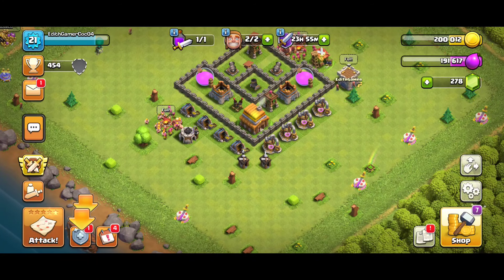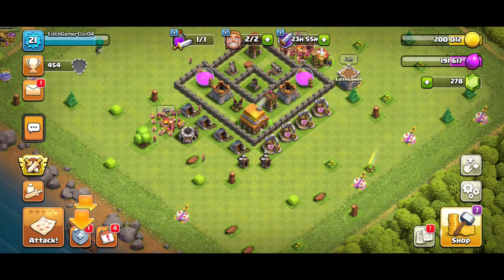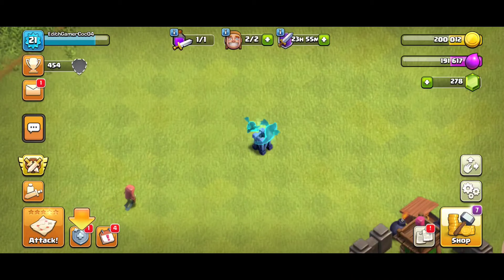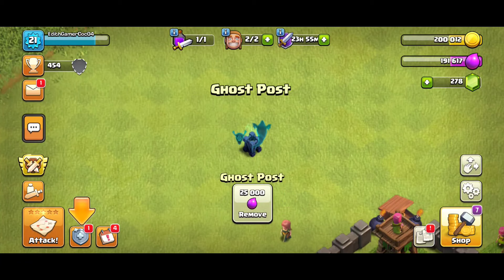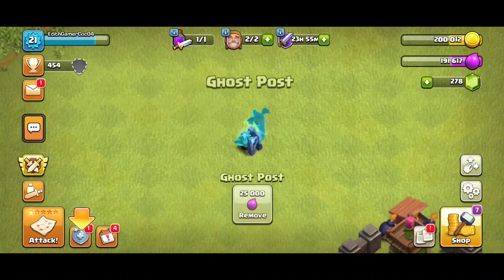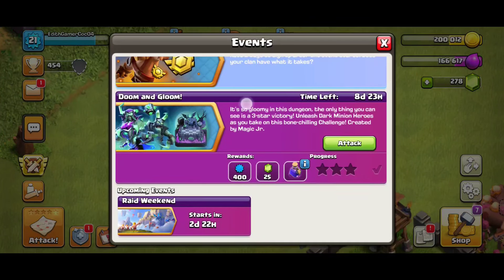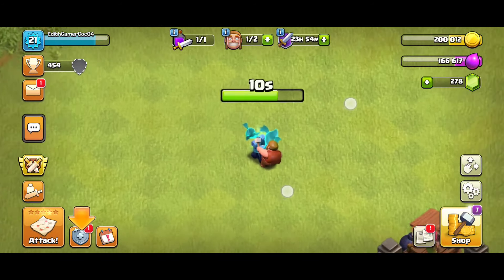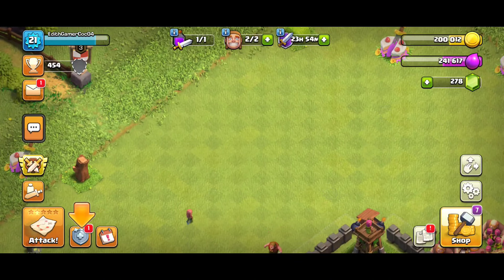WHAT WE GET AFTER REMOVING GHOST POST IN CLASH OF CLANS ✅ HOW TO GET GHOST POST IN CLASH OF CLANS